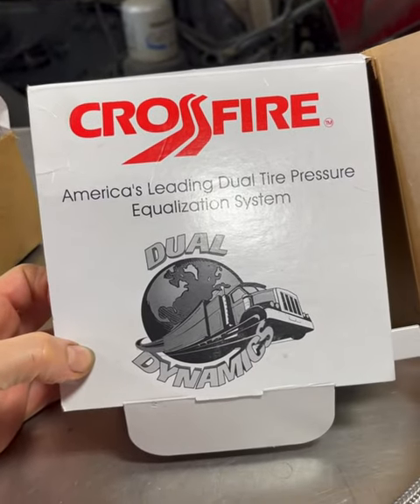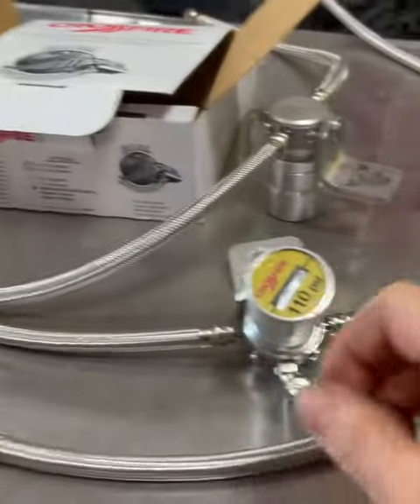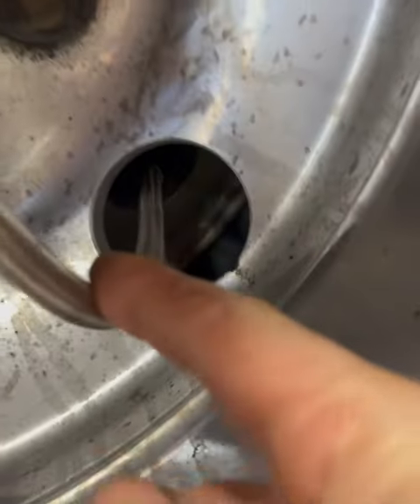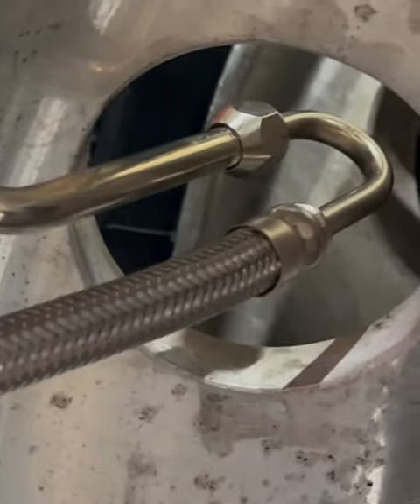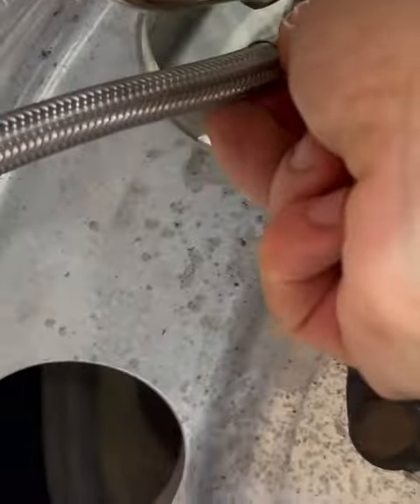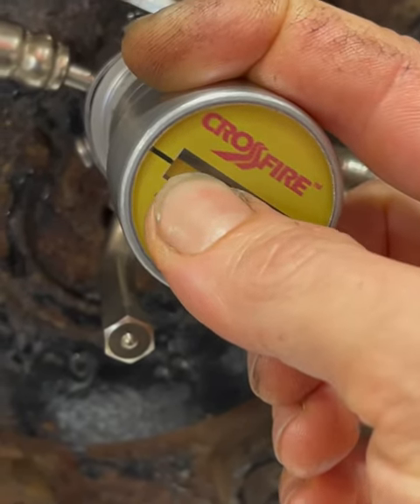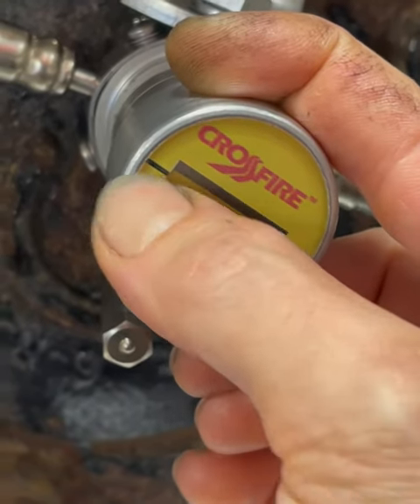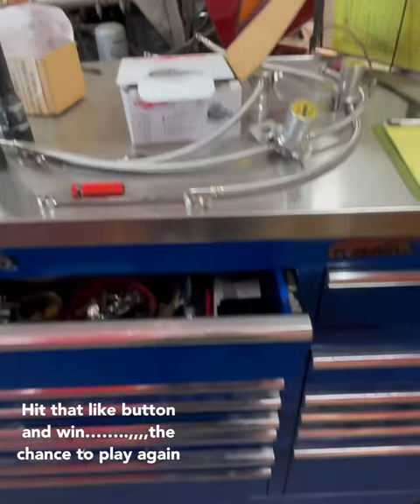CROSSFIRE DUAL TIRE PRESSURE EQUALIZATION SYSTEM REVIEW, BANG OR BUST YOU DECIDE..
Jumping right in,were checking out the quick install and workings for the crossfire system. Let me know if you guys run this or what your thoughts are on this

And if you like what you see and are feeling generous, help out some hungry techs out here